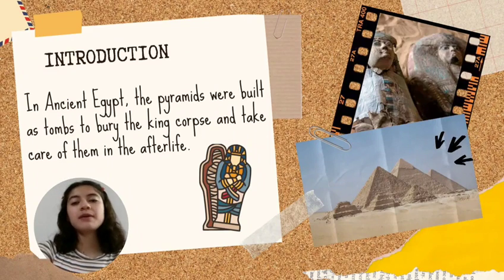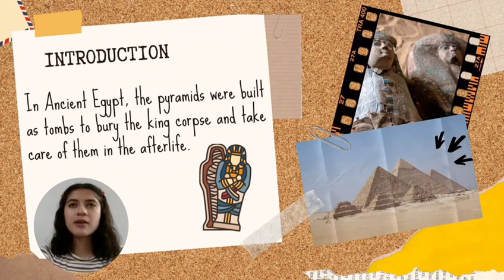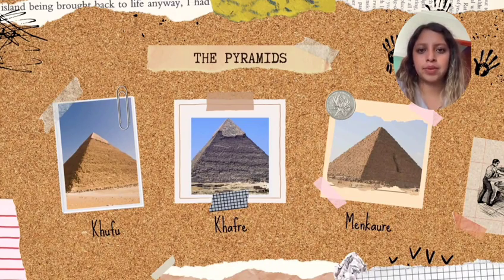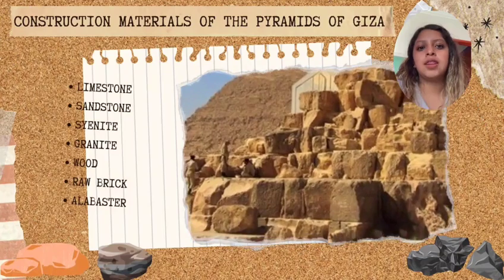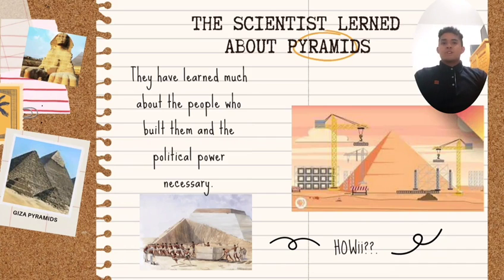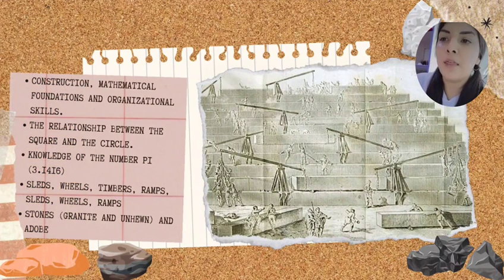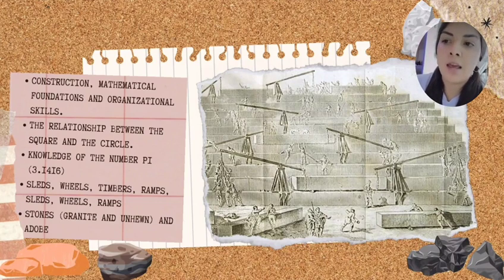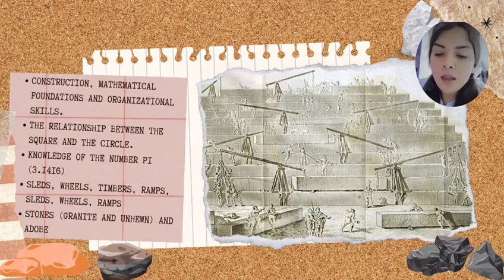Facts and Theory- Pyramids of Giza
I hope y'all enjoy this video about the facts and a popular theory on how the pyrmids of Giza were built.